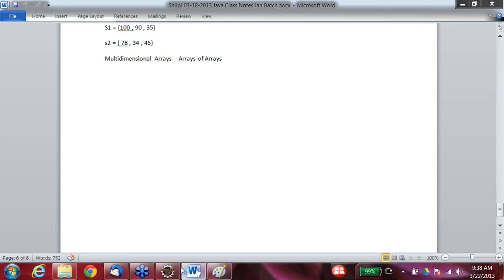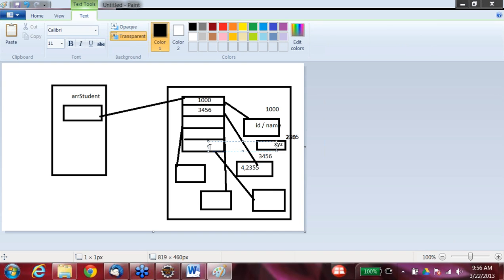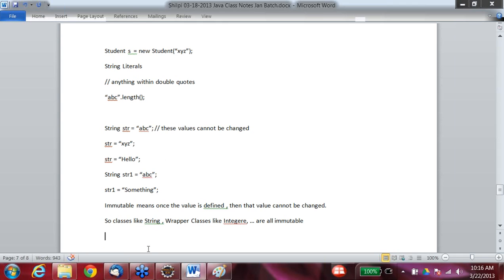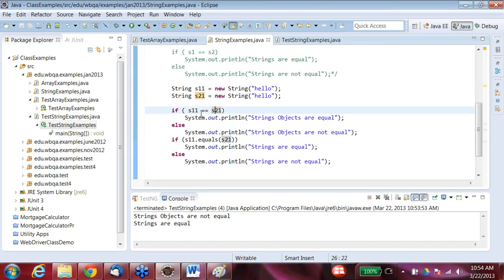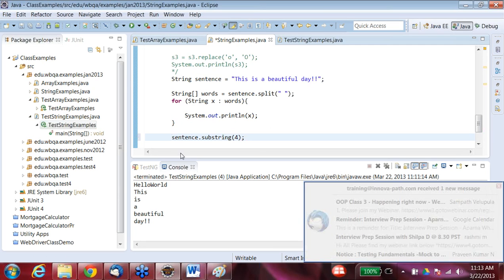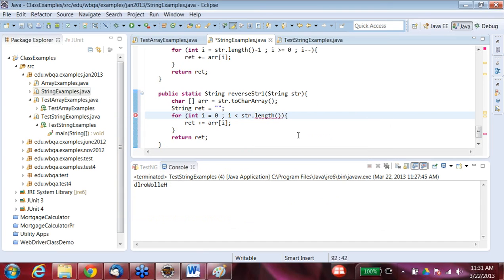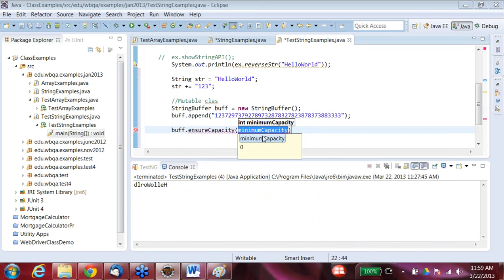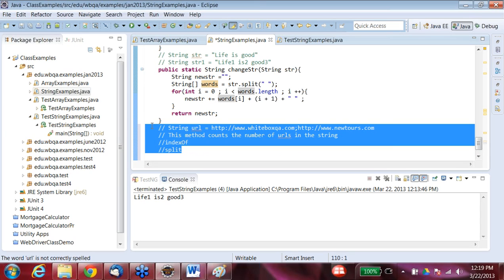Shilpi 03-22-2013 Java Strings